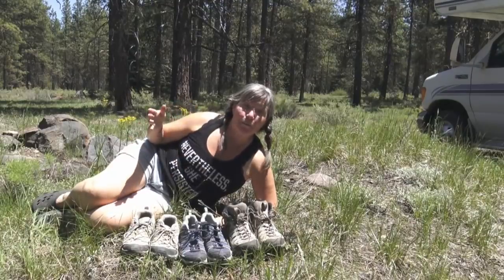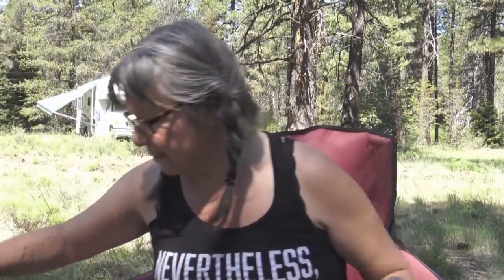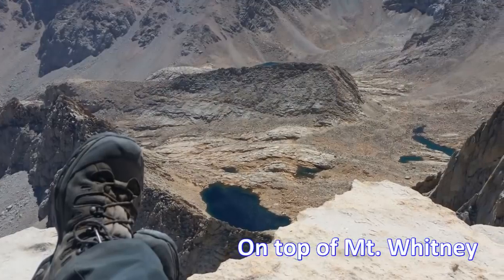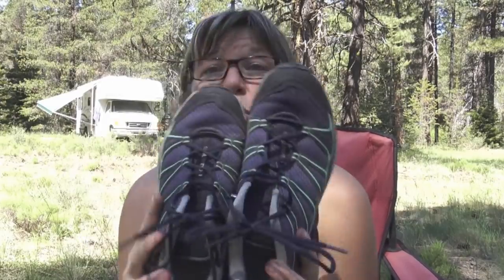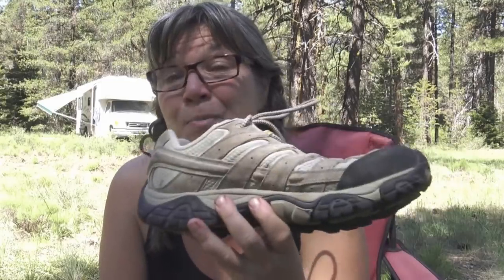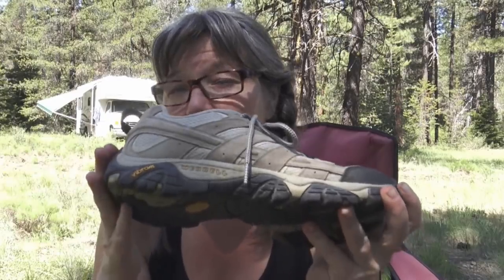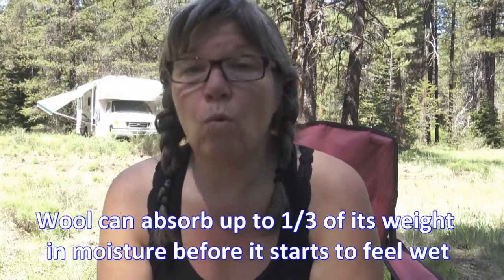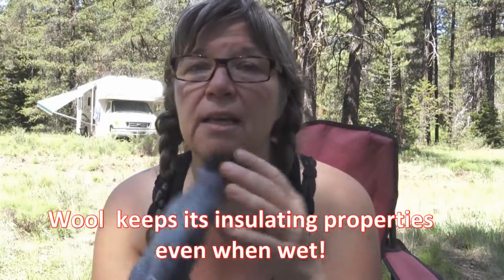Trail Runners or Boots? Hiking the PCT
S3 e49 I talk about the shoes and socks I'll be wearing for my 1000 mile trek on the Pacific Crest Trail this summer.

*** Show Your Support for Independent Creators! ***

Heather G, Donna W,  Bubba Warbucks

CAMERA GEAR
DJI OSMO Handheld Camera
Cell Phone shots: Samsung Galaxy S7
Point and Shoot: Canon PowerShot G7 XMark
Tripod - Albott 70"

PHOTOS CREDITS: All photos and videos property of Carolyn R Higgins and Carolyn's RV Life.

CarolynsRVLife.com is a participant in the Amazon Services LLC Associates Program, an affiliate advertising program designed to provide a means for sites to earn advertisingfees by advertising and linking to amazon.com DISCLAIMER: